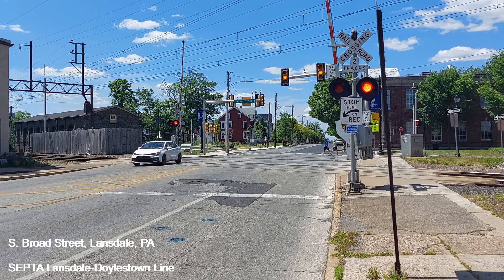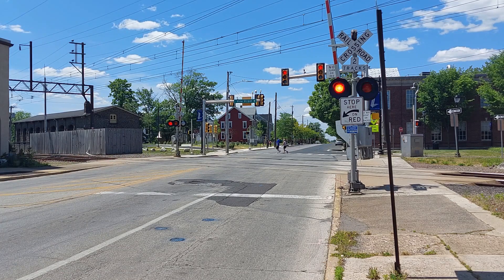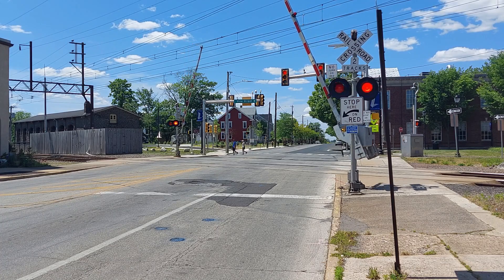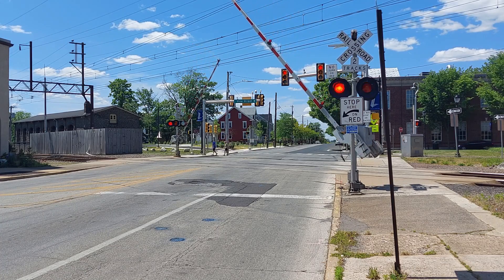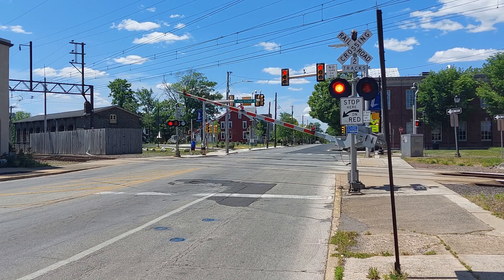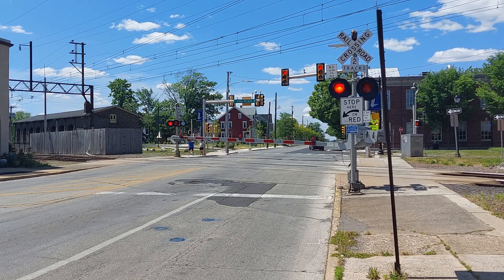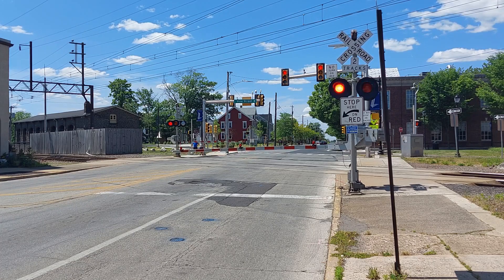NEW LED Lights at Lansdale level crossing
Description

If you do enjoy the video, please hit that LIKE button, SHARE this with your friends, and if you are new here, consider subscribing to the channel for new content every day!

This video was shot at the S. Broad Street level crossing in Lansdale, PA

This crossing is located on SEPTA's Lansdale-Doylestown Line